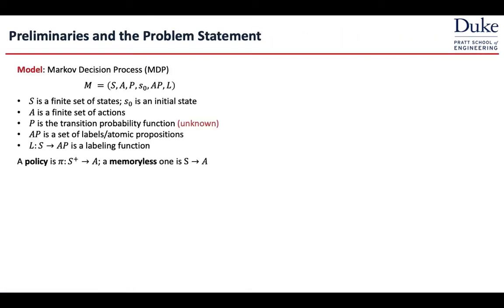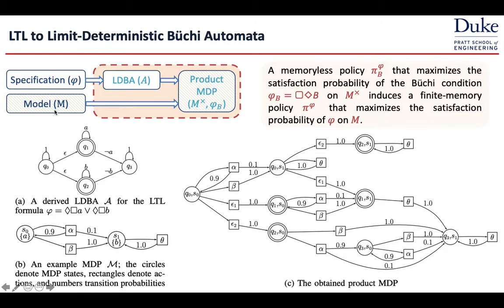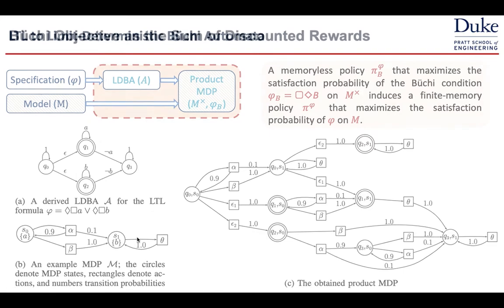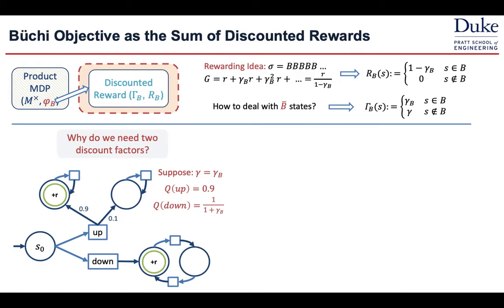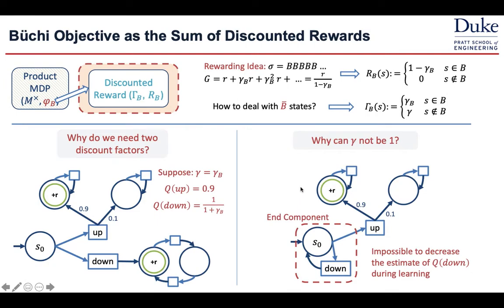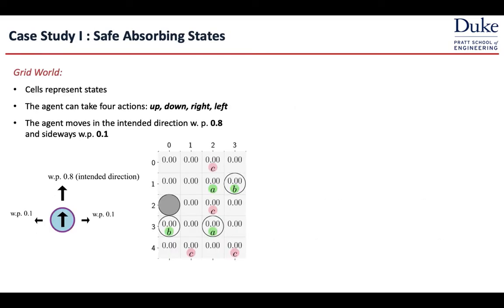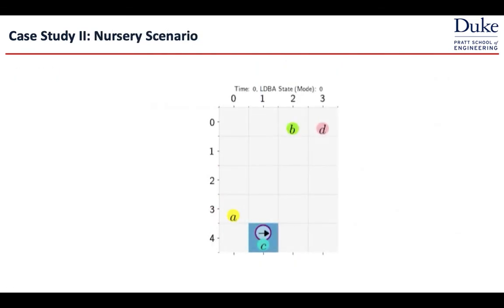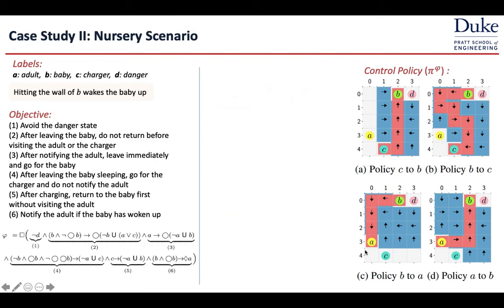Control Synthesis from LTL Specifications using Model-Free Reinforcement Learning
ICRA'20 presentation of the CPSL@Duke paper "Control Synthesis from LTL Specifications using Model-Free Reinforcement Learning" by A. K. Bozkurt, Y. Wang, M. Zavlanos, and M. Pajic.